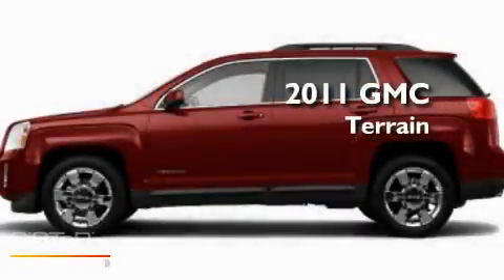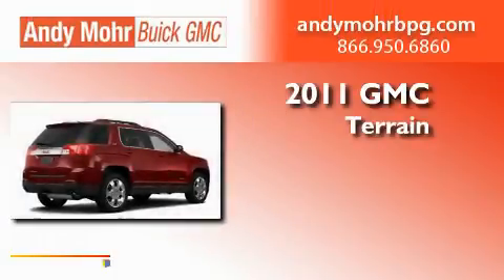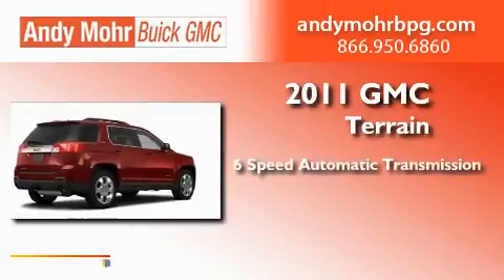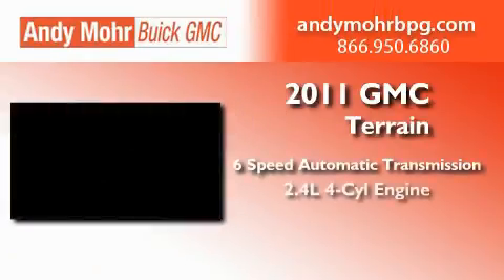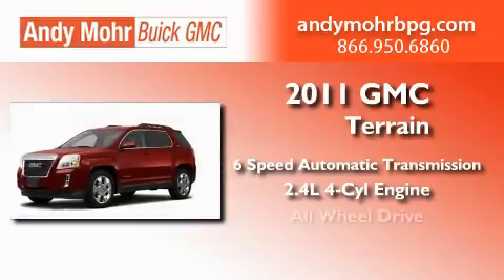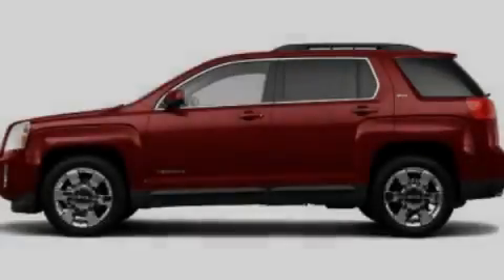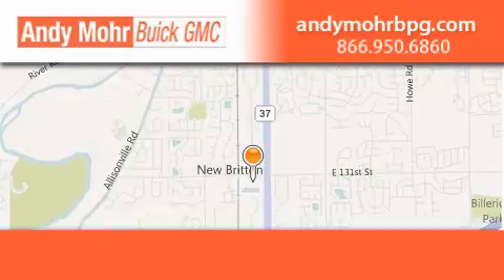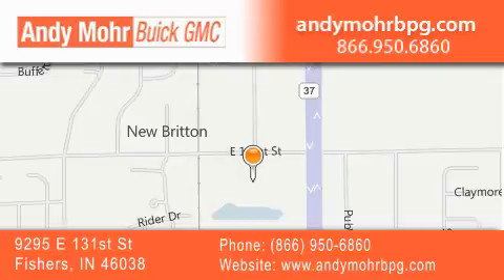2011 GMC Terrain Indianapolis IN 46038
Year : 2011
 Make : GMC
 Model : Terrain
 Engine : 2.4L I4
 Trans . : AUTO 6SPD
 Exterior : Merlot Jewel Metallic

 Interior : Jet Blk Perf Lth
 Stock : G1923

 9295 E. 131st Street